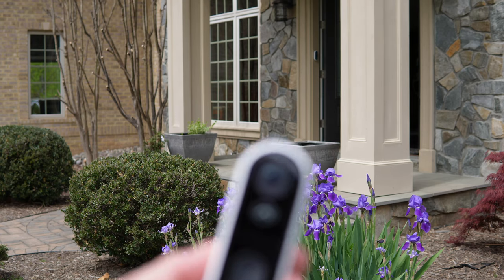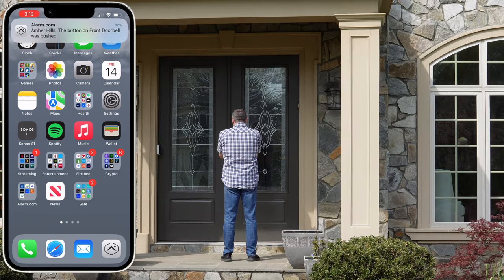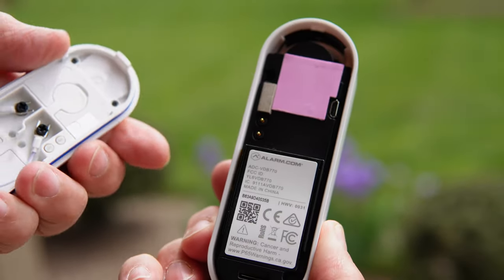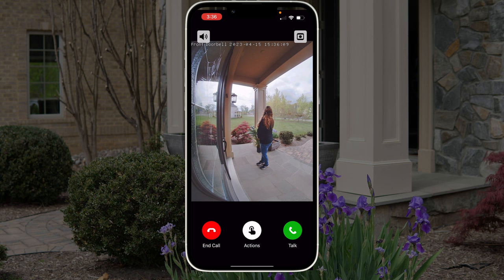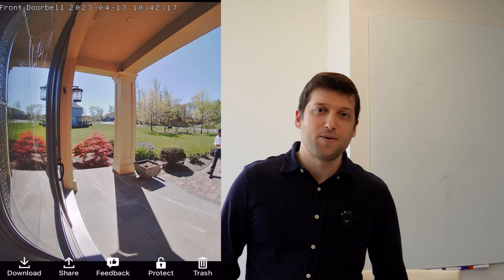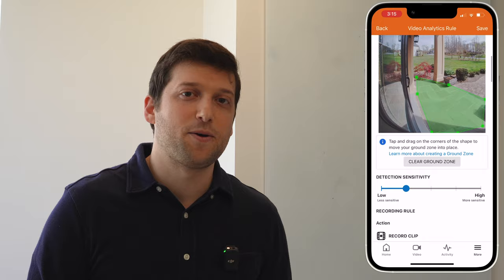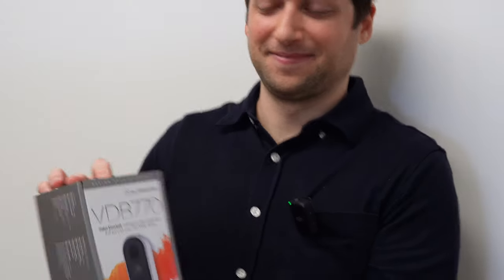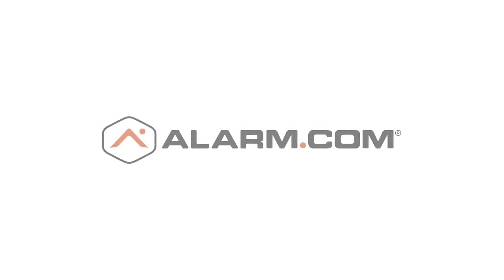Alarm.com Video Doorbell: Now with Automatic Package Alerts!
Alarm.com Video Doorbell is the best video doorbell, and now can tell you when a package has arrived, was retrieved, and yes, even stolen!  See the magic that happens when your doorbell is integrated into your complete professional home security system.

–Products Shown–
Alarm.com VDB770 Video Doorbell

–Gear used to create this YouTube video–
My iPhone 13 Pro
My camera
My lights
My mic
My computer

–Chapters–
0:00 Intro
0:25 What is a Video Doorbell?
0:42 Why is this the Best Video Doorbell?
0:58 Amazing video quality
1:07 Superpowers made possible as part of your pro security system
1:26 OMG! Perimeter Guard scares away intruders!
1:35 Meet the Alarm.com Video Doorbell Product Manager
1:48 The world's first Touchless Doorbell!
2:08 It gets even better at night
2:15 Package Alerts!

To equip your home or business with a system from a licensed Alarm.com service provider, simply click this or visit @AlarmDotCom

If you have questions about this or any product, feel free to drop me an email at or ask your questions in the comments below.